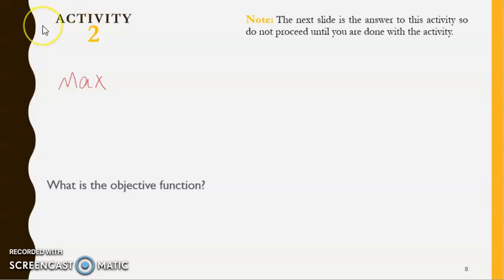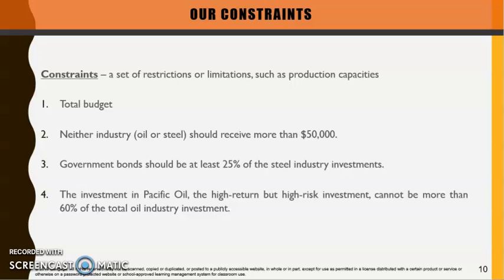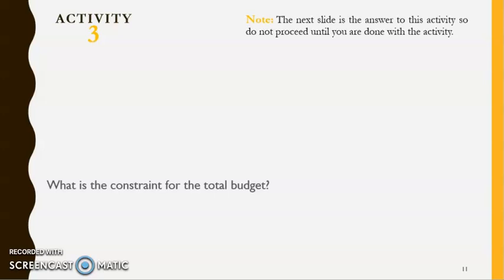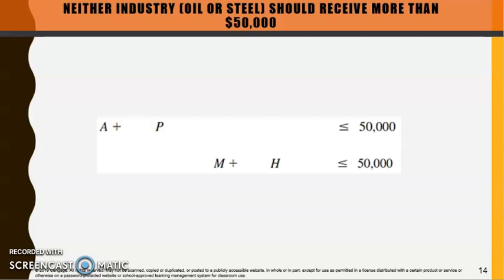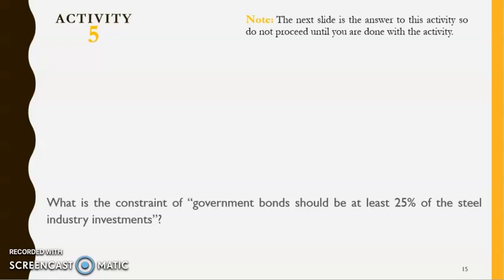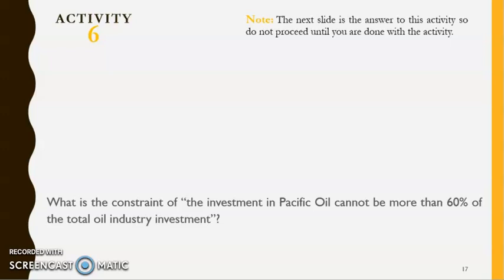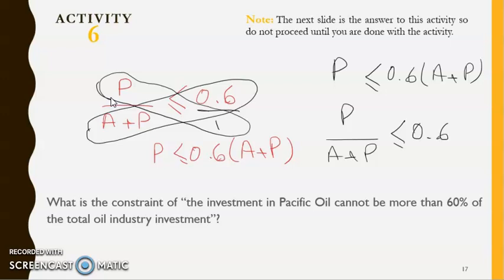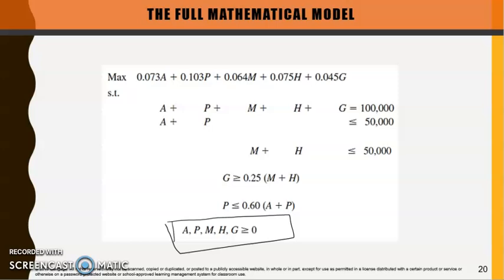Operation Research 4 5